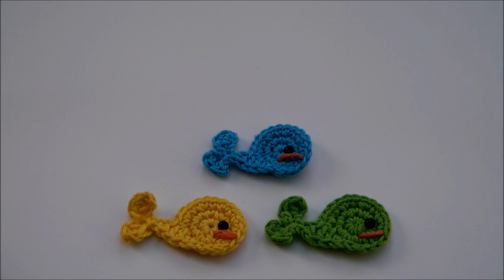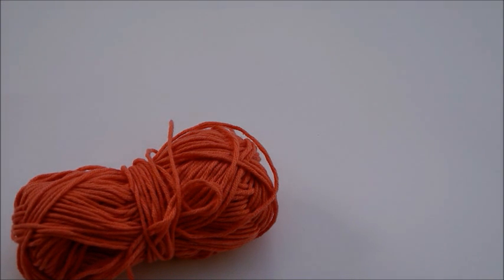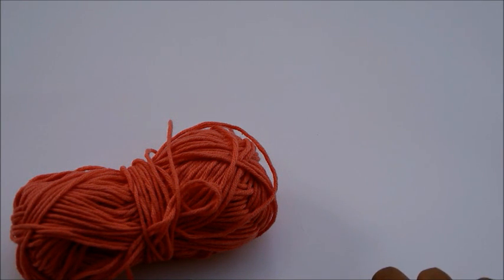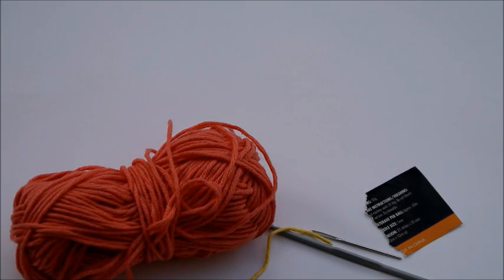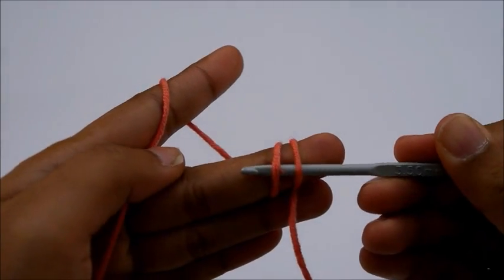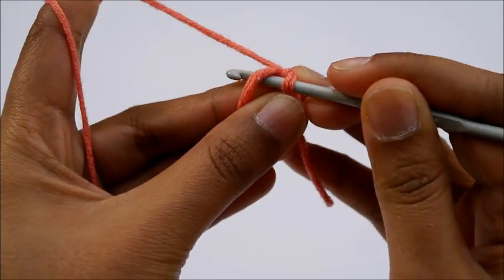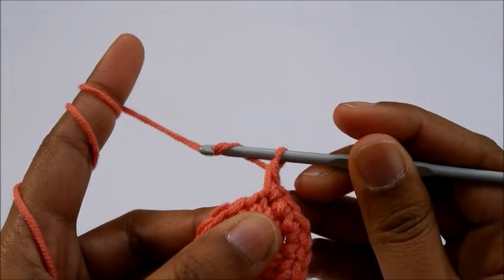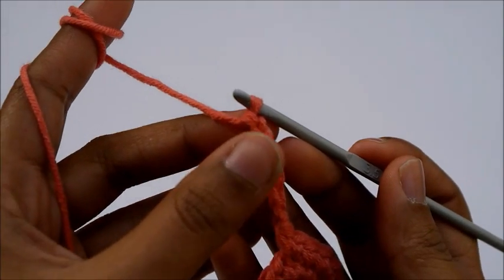Easy crochet whale applique tutorial free pattern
Super easy crochet whale applique free pattern by jennyandteddy.

This is a quick beginner friendly crochet project to make in your lunch break.

Very fast to whip up and fun to make to decorate your hat, bag or baby bib.

 Follow me on instragram for first update new free patterns.